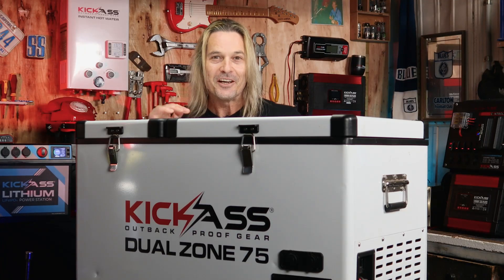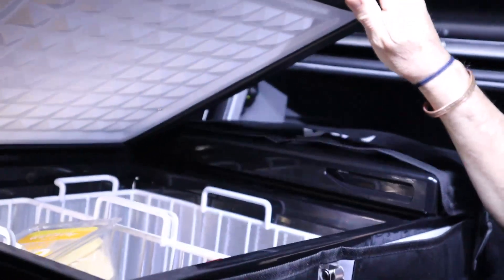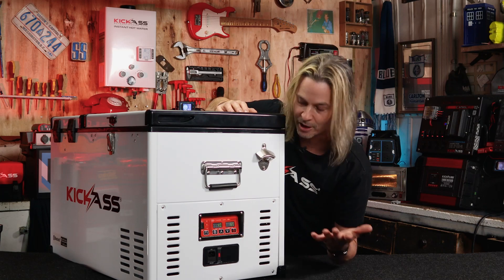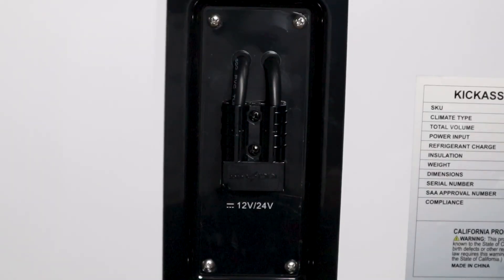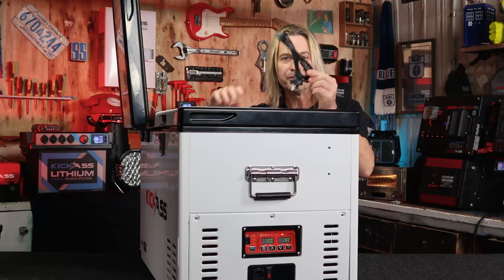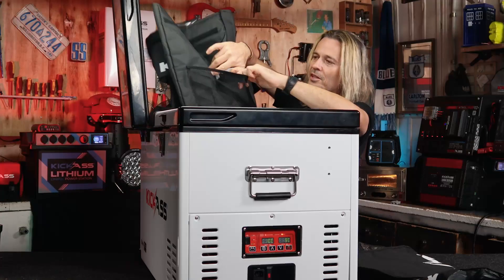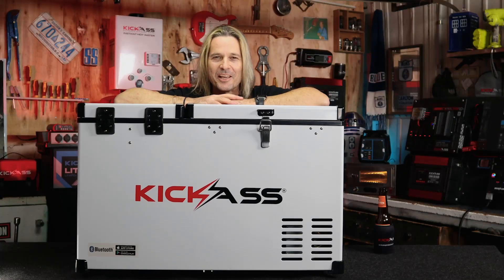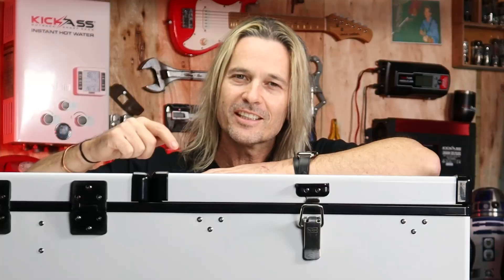Introducing the KickAss 75L Dual Zone Portable Camping Fridge/Freezer (2nd Generation)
We've updated our KickAss Dual Zone Fridge